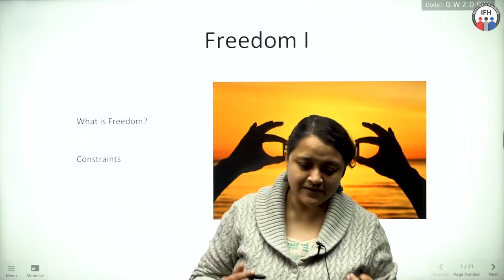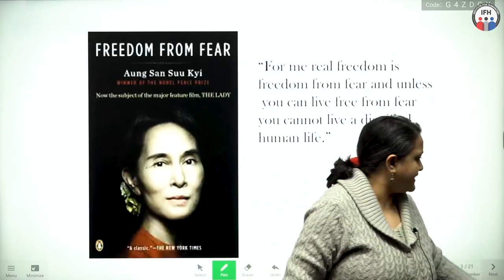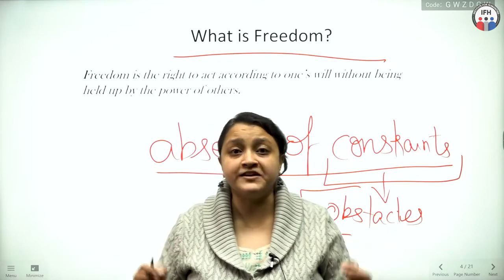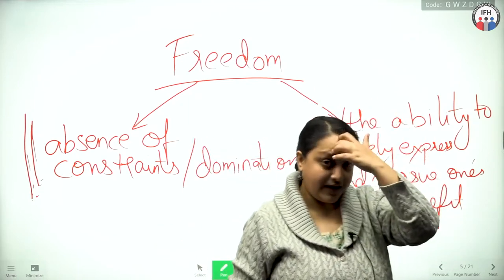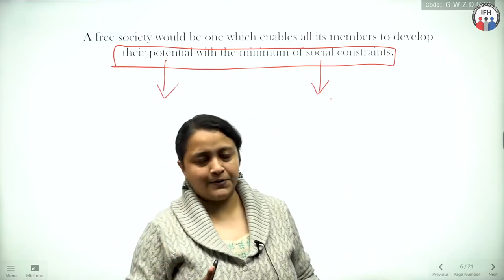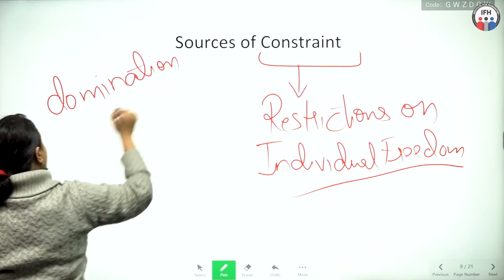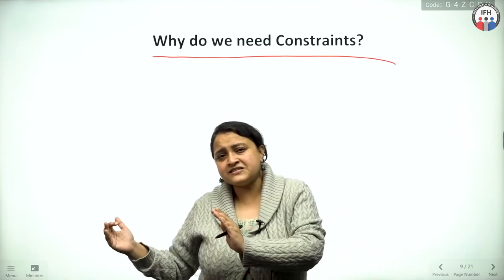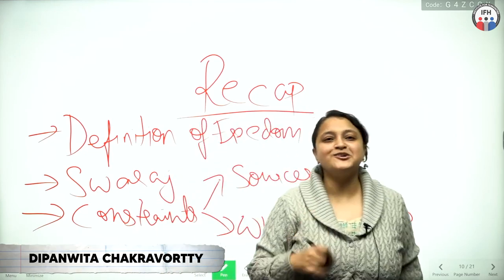Idea, Definition, Constraints of freedom | Political Theory | Lecture-2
This Lecture will discuss about the idea of Freedom, the various definitions of the concept. It will also briefly touch upon the constraints on Freedom.